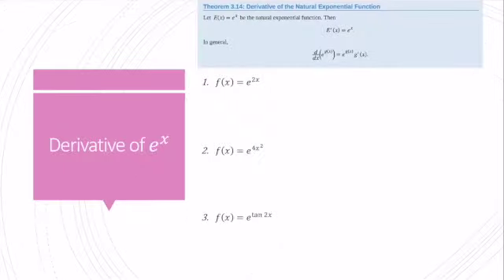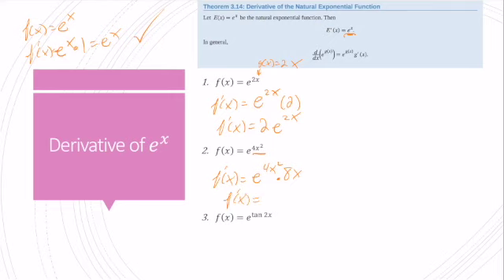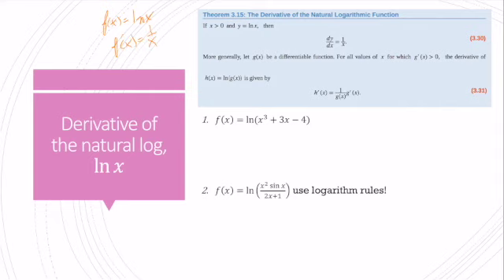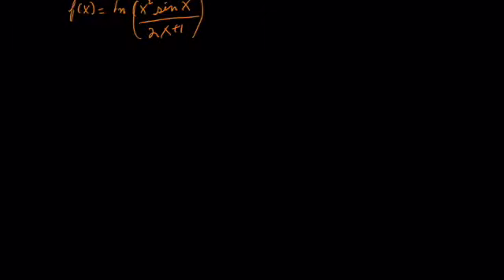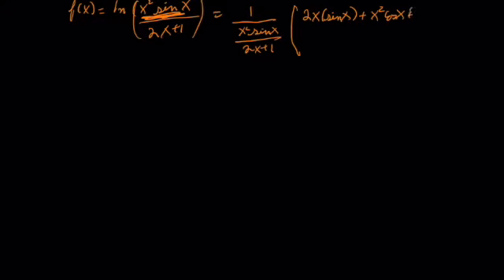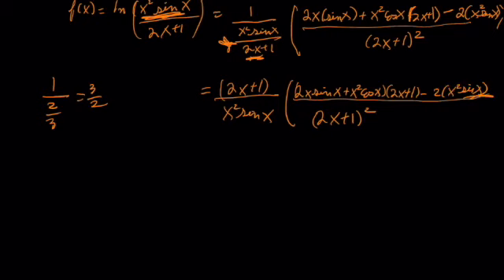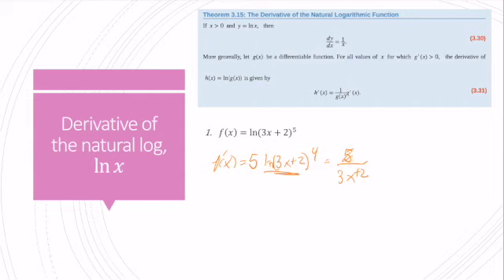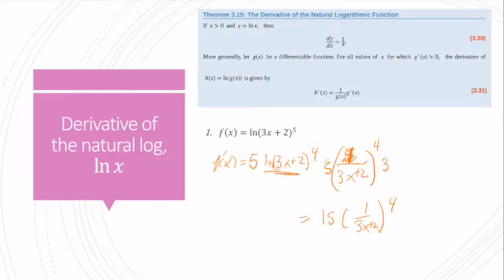Calculus 1, Section 3.9